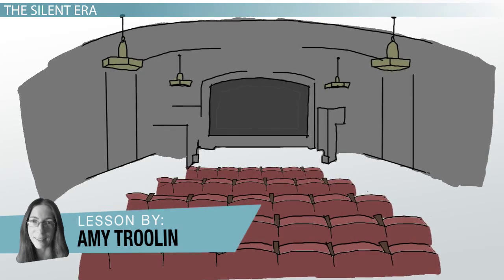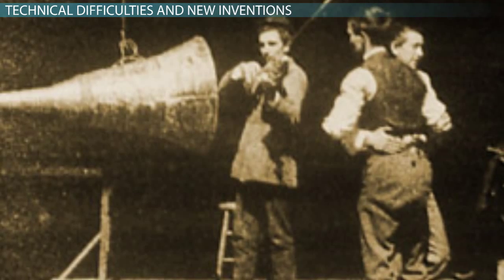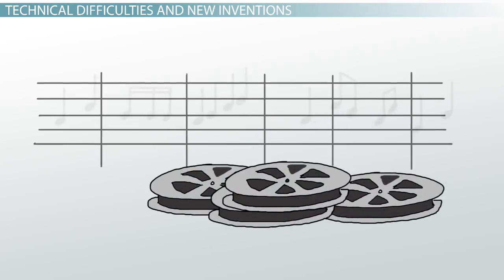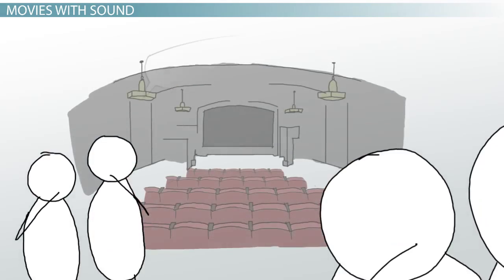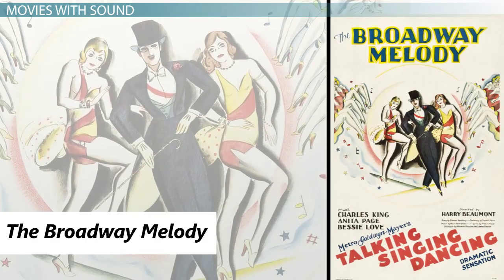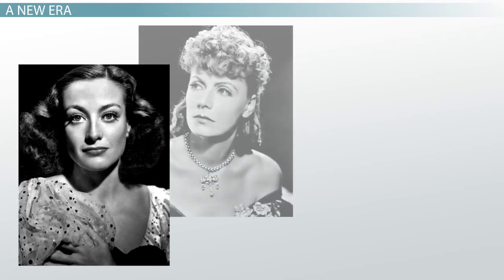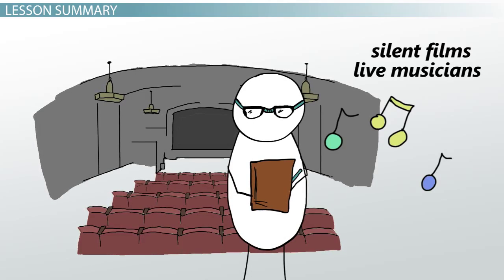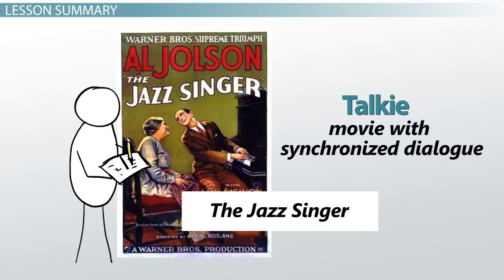Introduction of Sound to the Film Industry